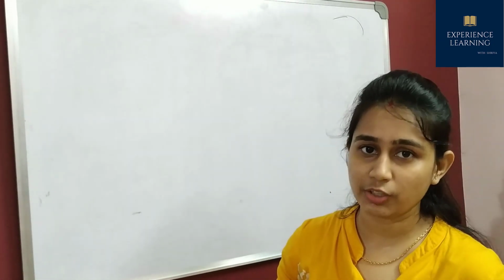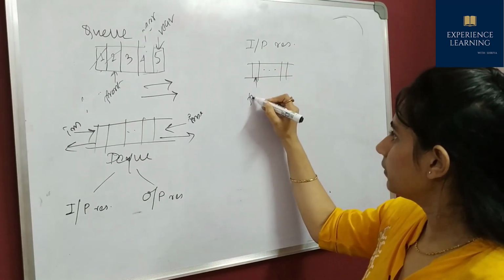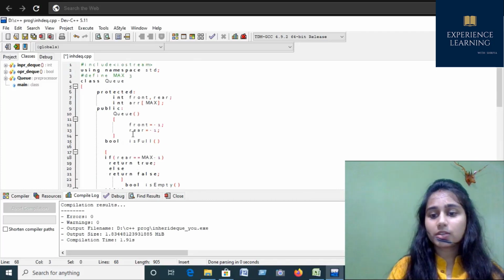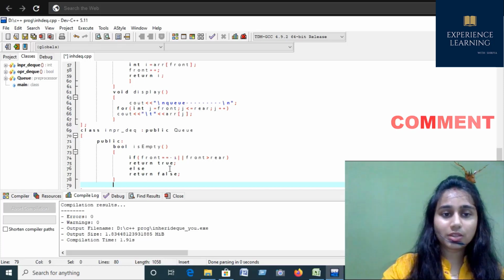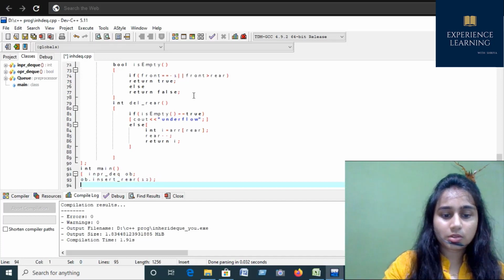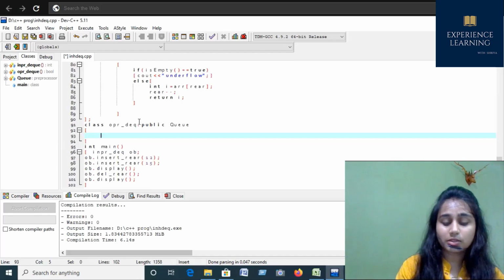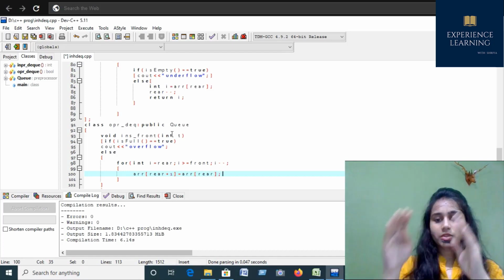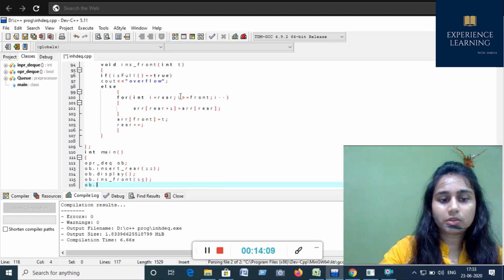C++ Programming Discussion on "Deque using Inheritance"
C++ Programming Discussion on "Deque using Inheritance". In this video ,there is elaborate and detailed discussion of the  concept Of  Deque and apply Inheritance. Here viewer can see how to write code in an efficient manner.
This video will be highly beneficial for B.Tech ,BCA, MCA, B.Sc. Computer Sc., Standard XI and XII students and all other interested programmers  who are interested in C++ coding.
This video will be highly helpful for Students appearing for Campus Placement Interviews and Semester Examinations.